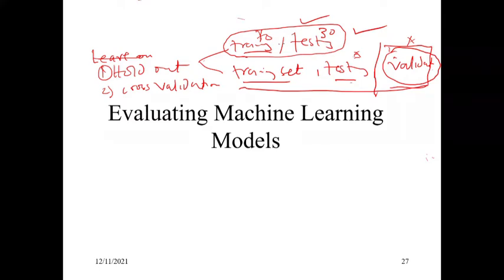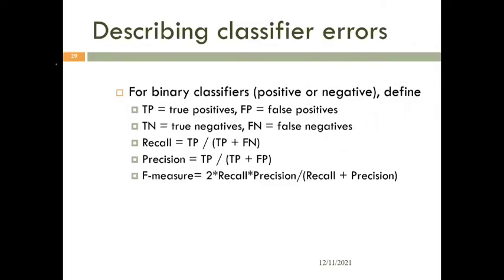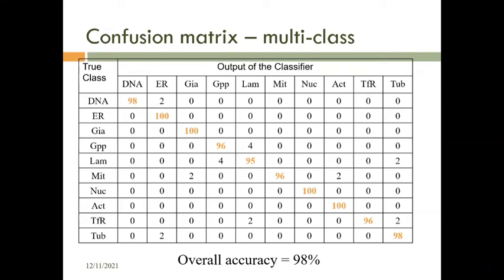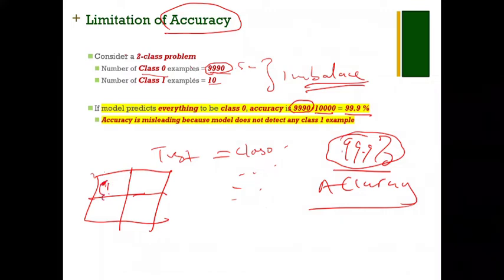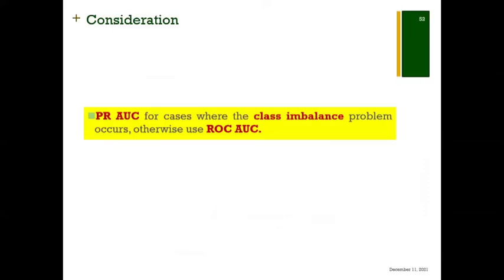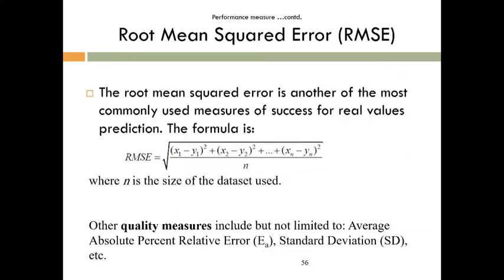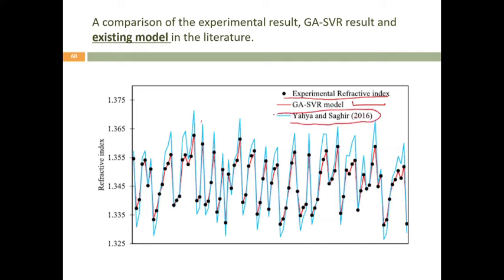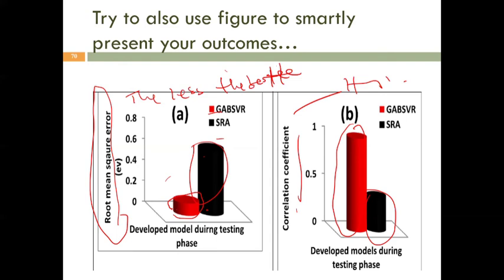Evaluating Machine Learning Models part4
This is the part 4 of series of videos related to evaluating machine learning models. This specifically presented some of the performance measures related to classification and regression models with important additional points and suggestion to be considered for effective model evaluation outcomes.